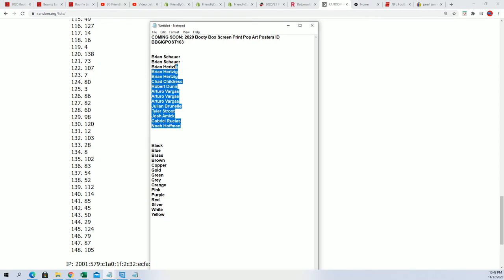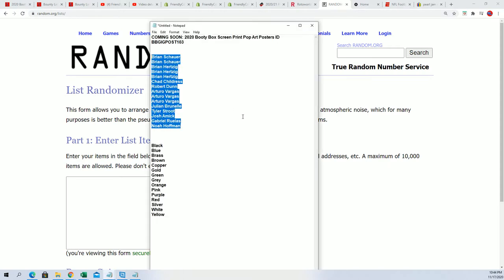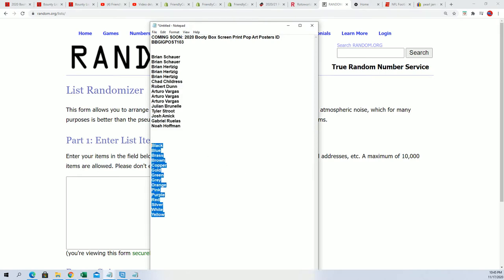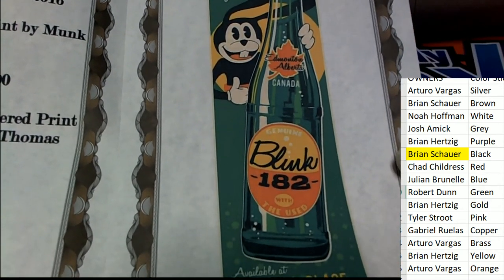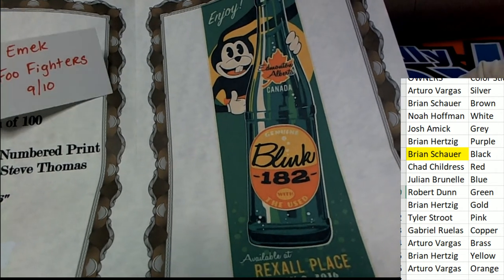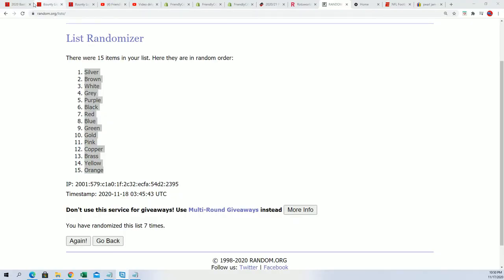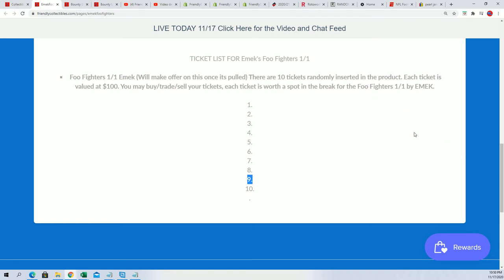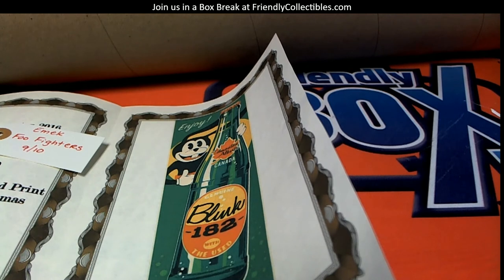2020 Booty Box Screen Print Pop Art Posters ID BBGIGPOST103